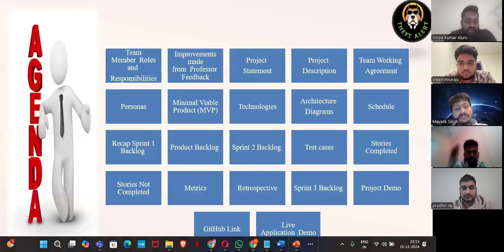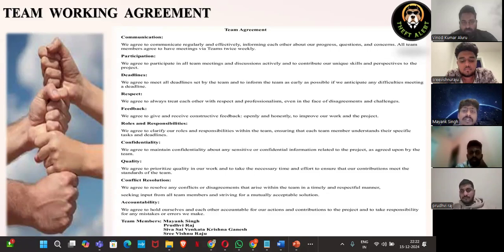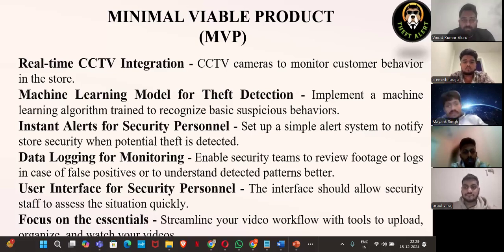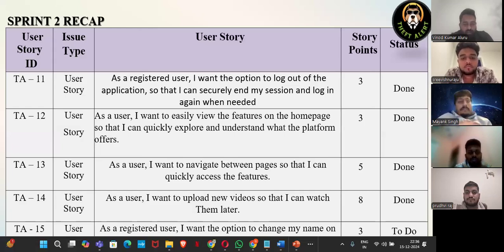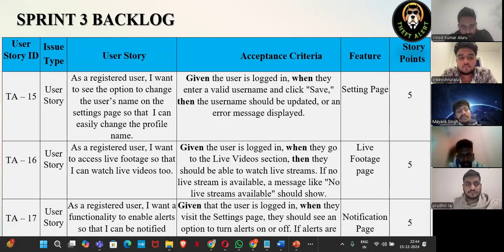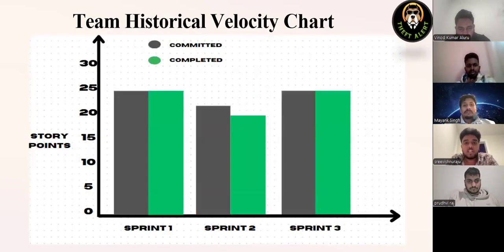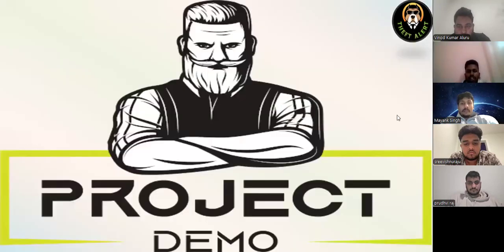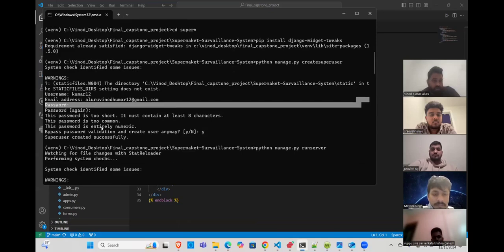Theft alertSprint3 presentation